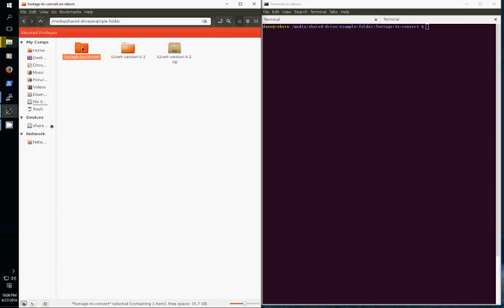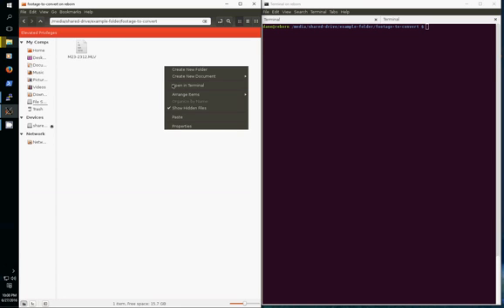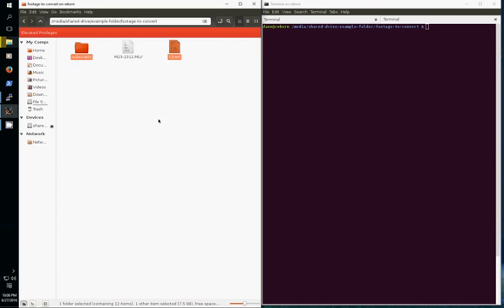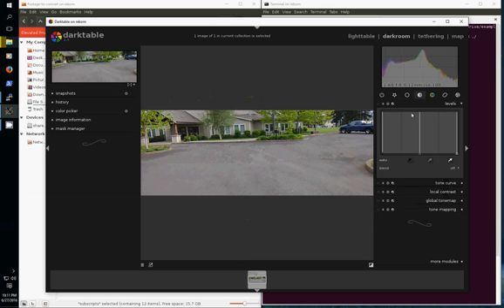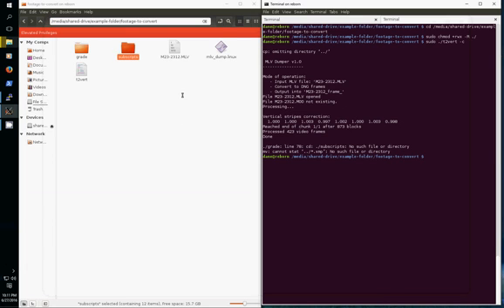t2vert getting started crash course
This is a tutorial for our in house utility known as T2vert, a tool to convert raw video from your magic lantern hacked T2i.  This script is based on the linux side, so you will need a linux machine to make it work.

Dependencies
DarkTable
LuminanceHDR
ffmpeg (the real deal, avconv will not work)